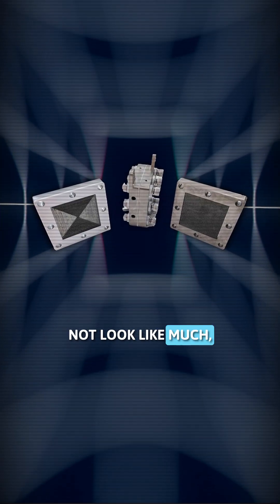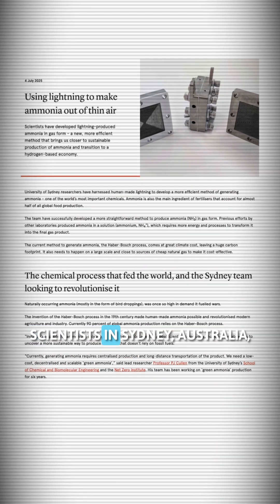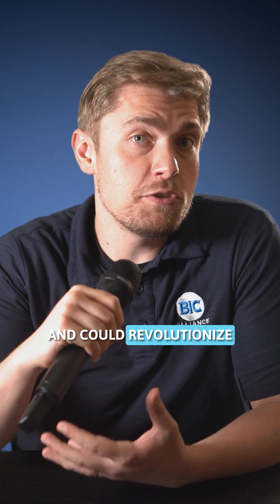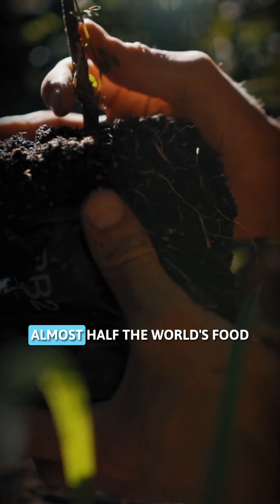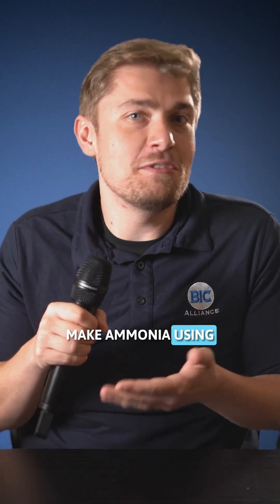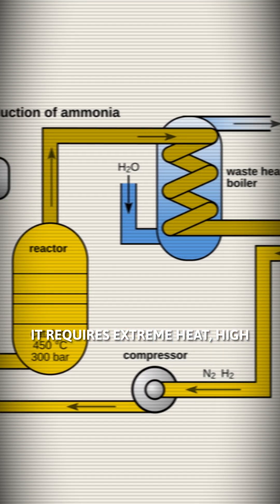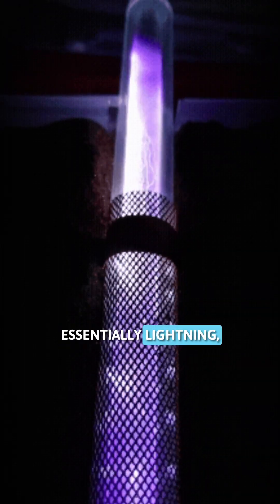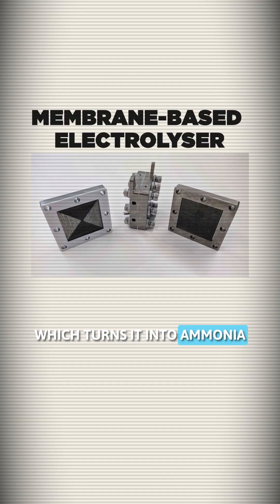Creating Ammonia from Lightning?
A team in Sydney, Australia, has developed a groundbreaking method to produce ammonia using air and electricity, without the heat, pressure, or emissions of the traditional Haber-Bosch process.

Using plasma to excite nitrogen and a membrane-based electrolyzer, this system produces ammonia gas cleanly and efficiently. This discovery could help solve two global challenges at once: sustainable food production and clean hydrogen energy.

📰 For more news on the renewable energy industry, manufacturing industry, oil and gas industry and more,